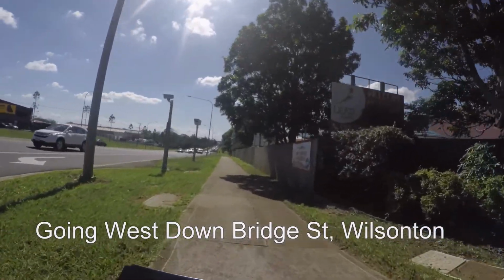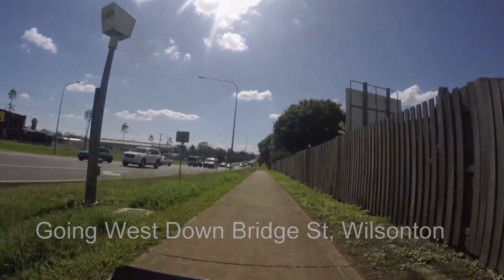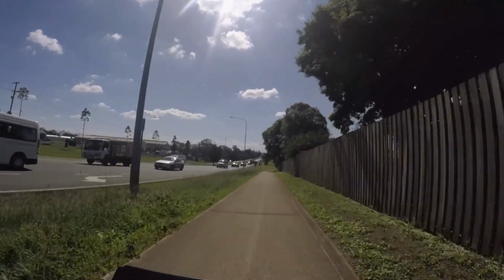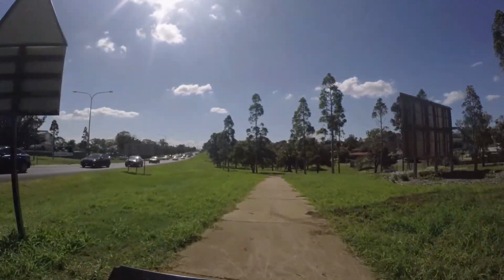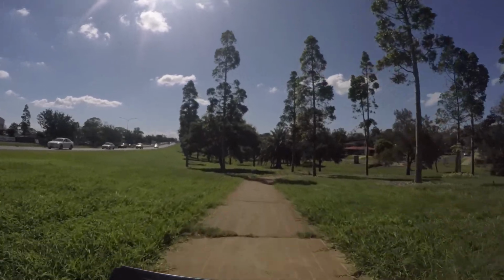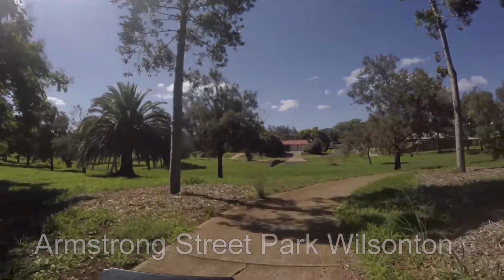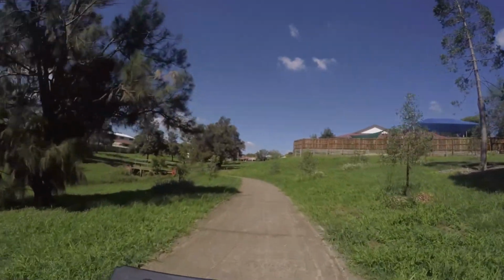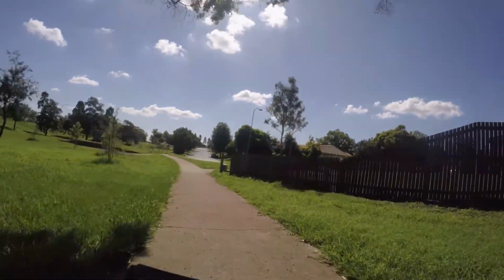Batec Ride Toowoomba Boundary St Wilsonton to Wilsonton Shopping Centre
I rode from Harristown to Wilsonton in my wheelchair with my batec. if you have a power assist you can get around town without needing any help that's why I do these videos.

Song: (Free) Non-Copyrighted Background Music #6